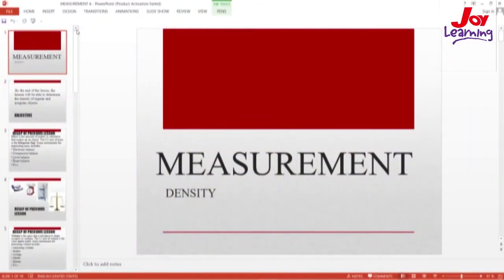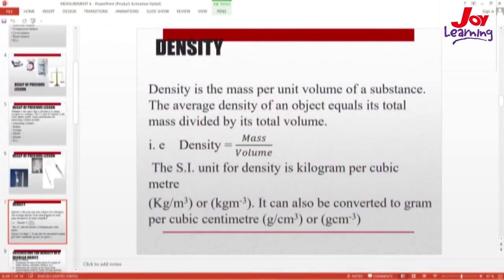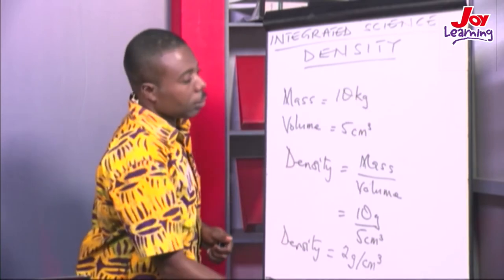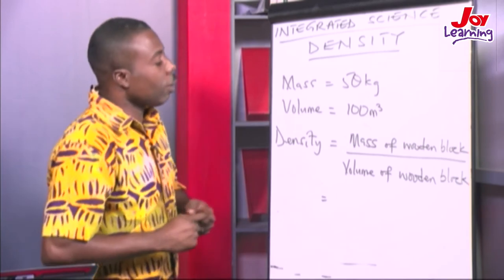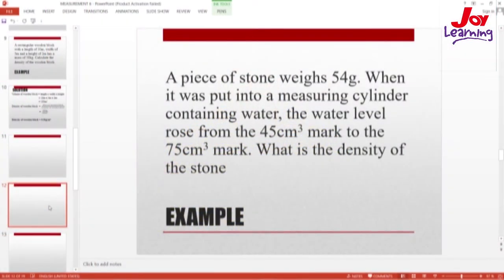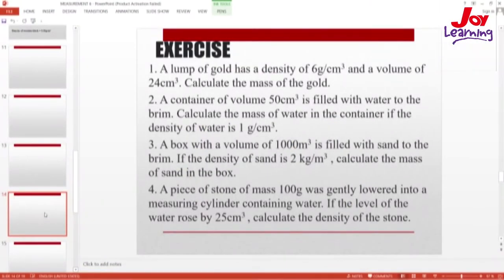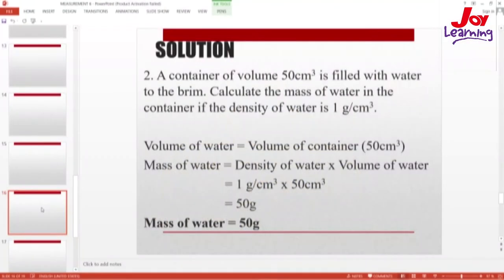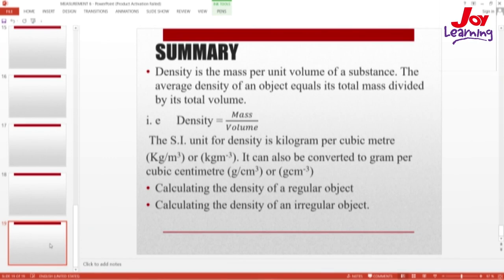Integrated Science - Density -(29-05-2021)